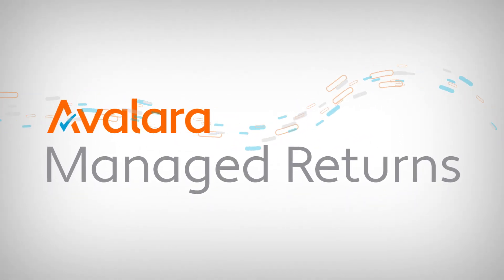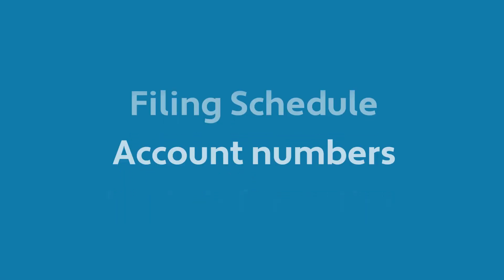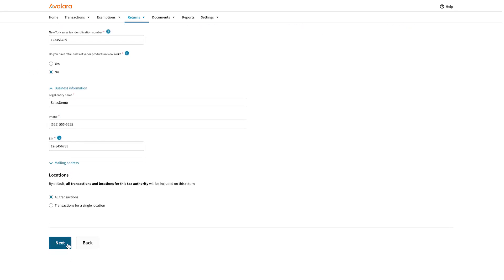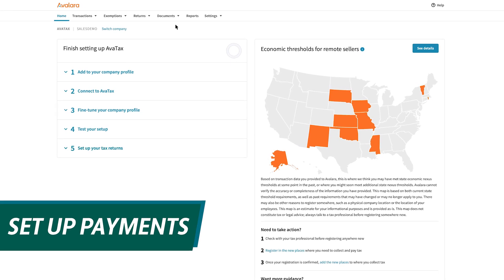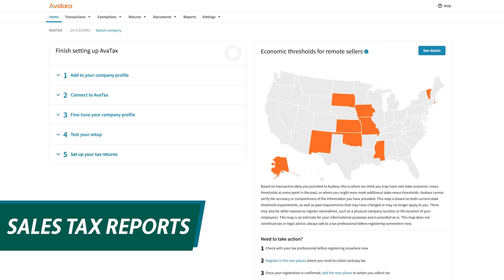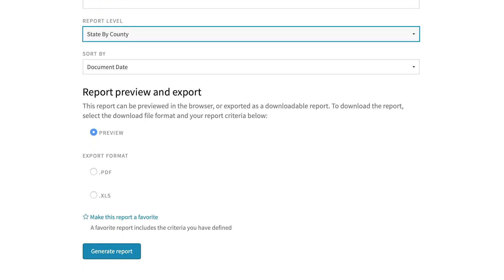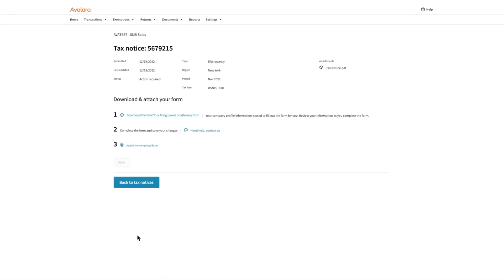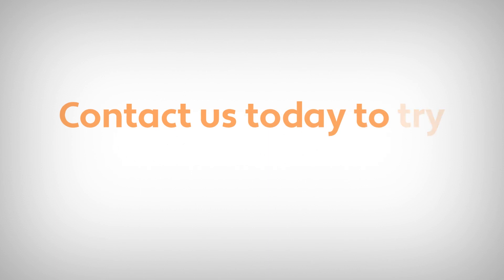Avalara Managed Returns Demo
In this demo, you'll see how Avalara Managed Returns automates return preparation, filing, and notice management, and provides a single destination to manage all sales and use tax compliance.

With Avalara Returns, you can set it and forget it. Avalara Managed Returns helps thousands of businesses improve efficiency and ensure compliance by handling sales tax prep, filing, remittance, and notice management on their behalf.